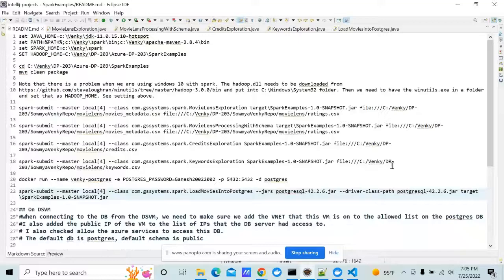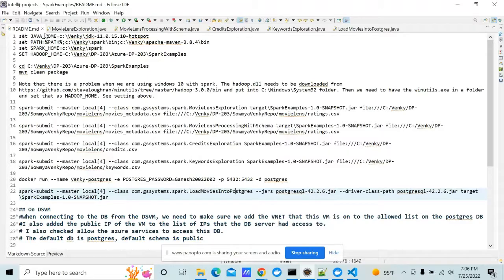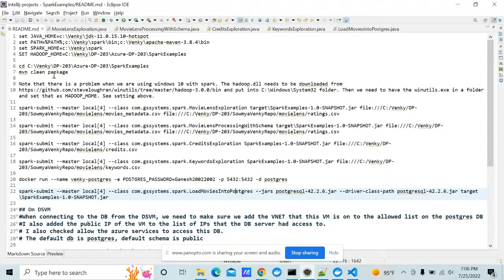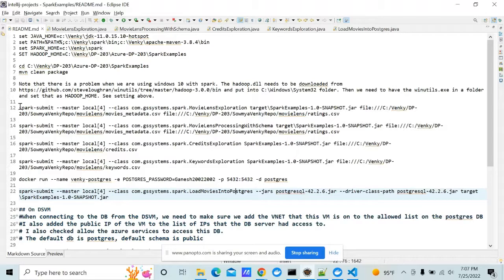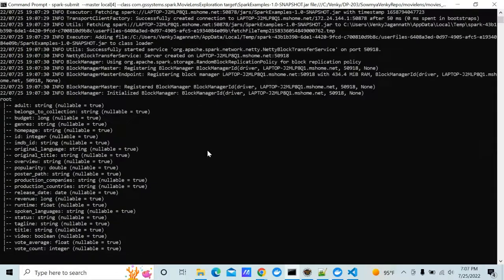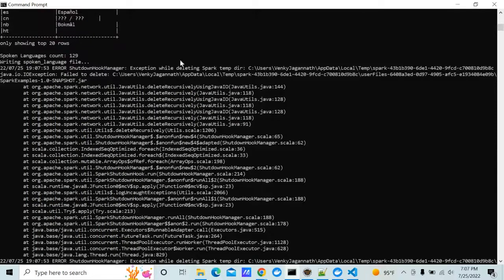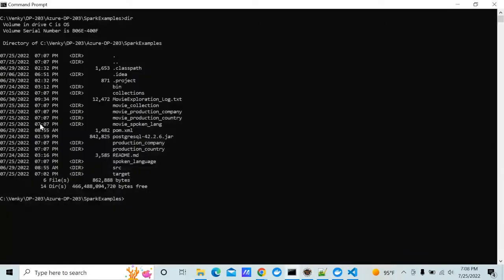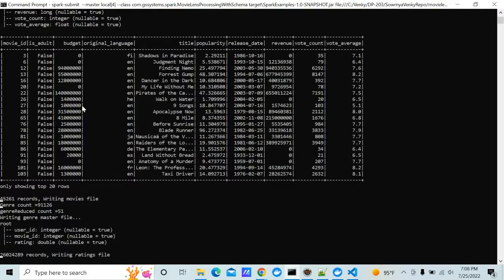001 Spark Job run 1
In this video, we can see how the data that was given to us in CSV format is shredded into a more relational format. This is a demo of the Spark code we saw before.